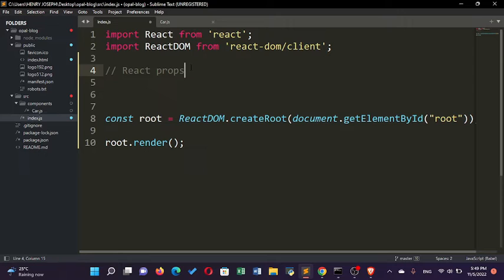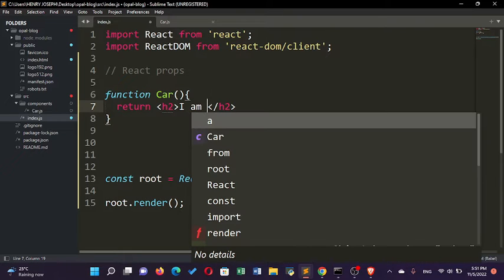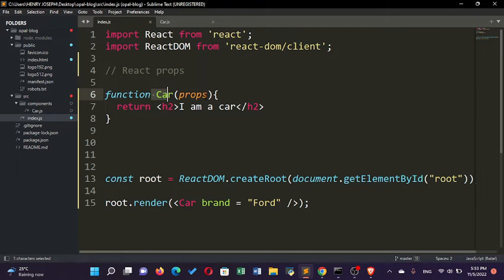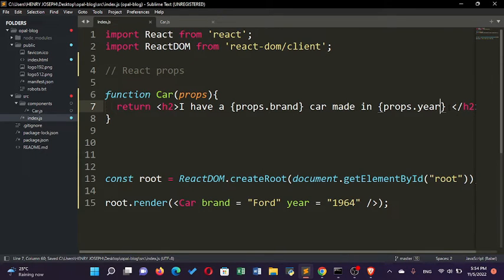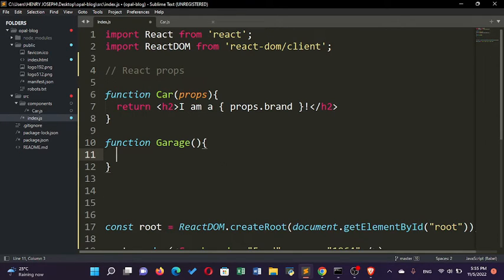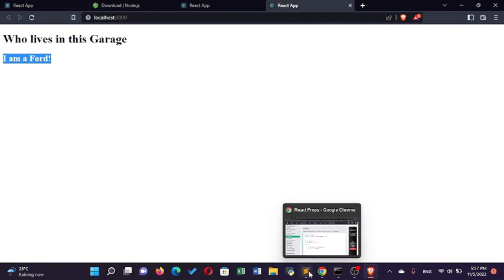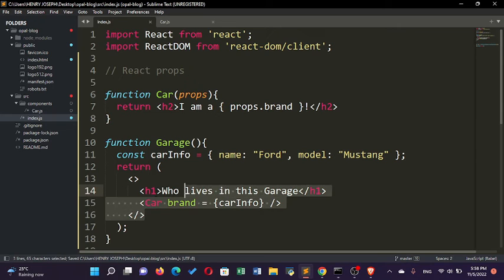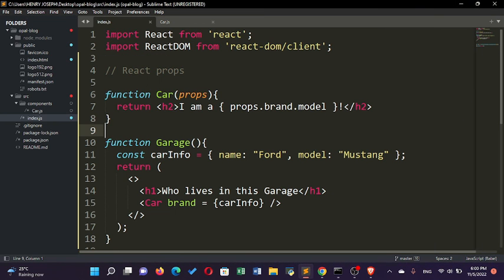React Tutorial 6 | Props